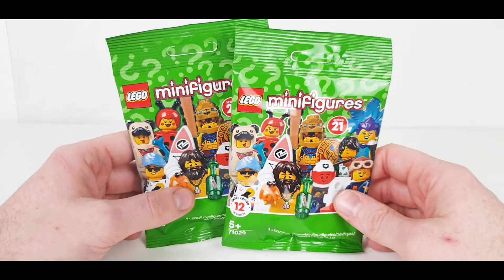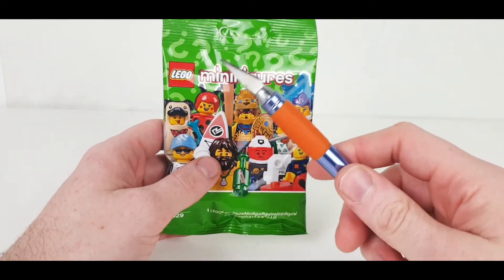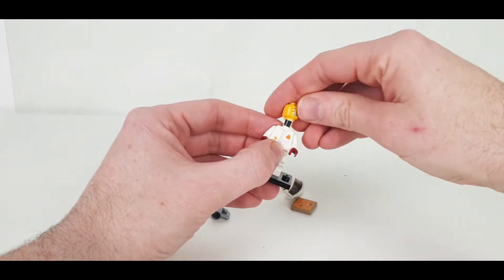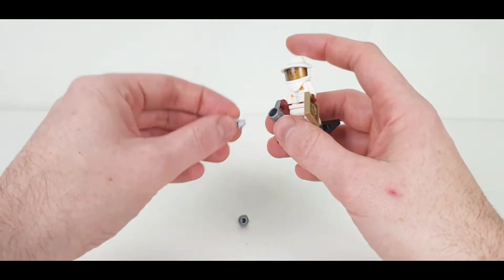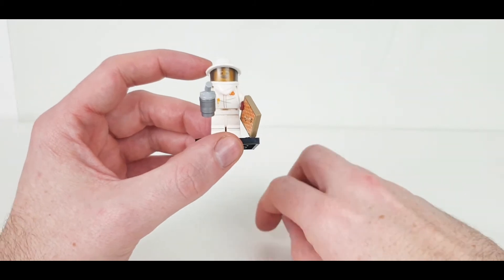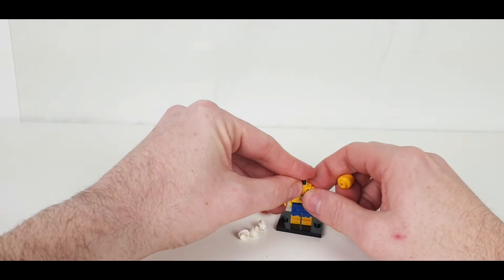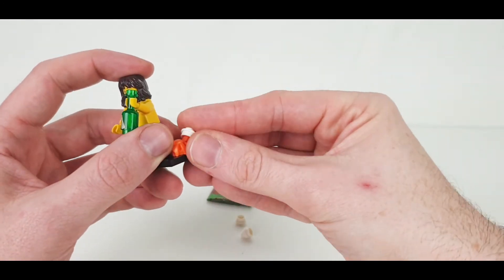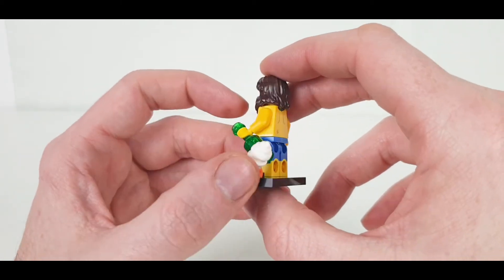LEGO DOUBLE CMF PACK OPENING! Finally the store had more than one left!!!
Hey guy's,
Welcome to what it seems like a weekly Brick McBricksworth collectible minifigure opening video...

What do you think we will get? Only watching will tell...

Soon I will be opening my merch shop where you can see all types of designs of T-shirts, hoodies mugs etc. So be sure to check this out when I go live my videos will contain the link soon!!!

Please leave a like it really helps.
Comment your thoughts.